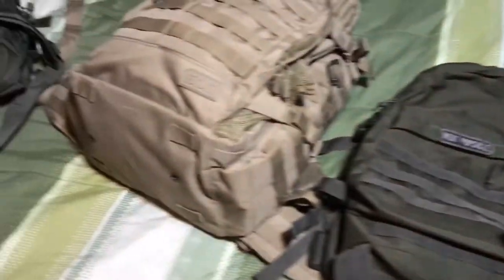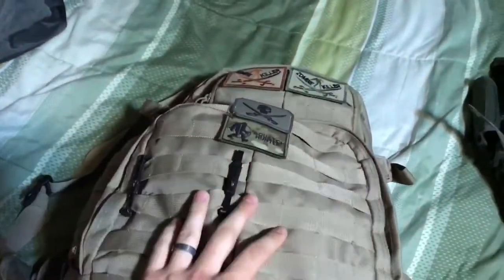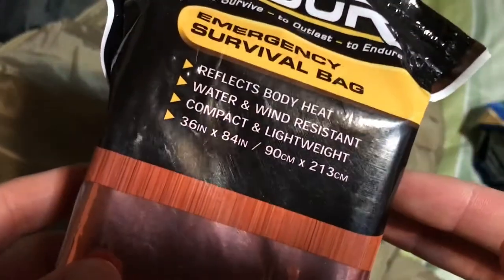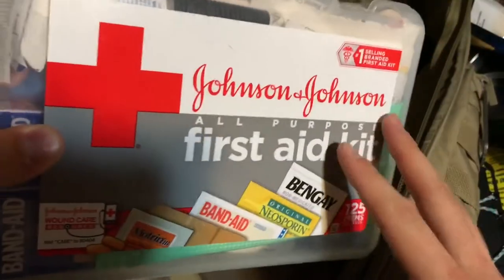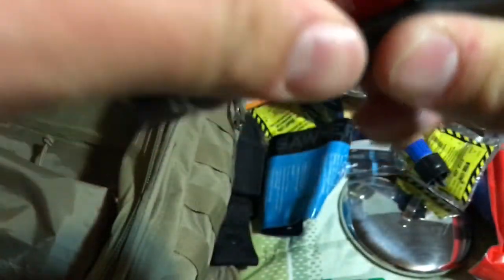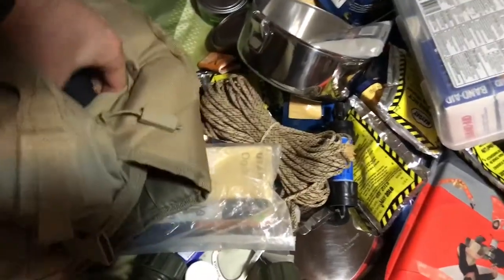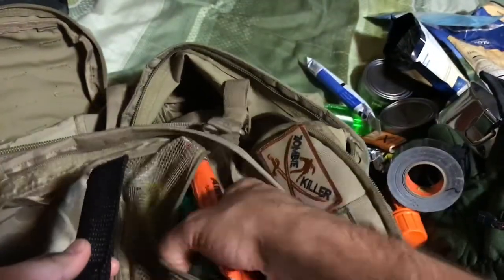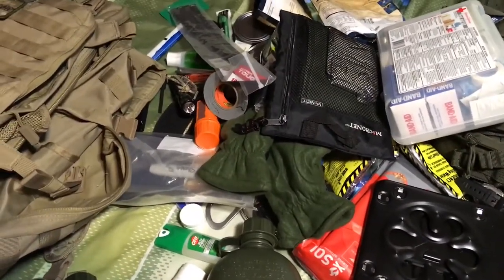Fun W/O Knives: The Contents Of A 16 Year Old's Bug Out Bag, Preparedness Kits, EDC Gear, Fun Vid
Just a fun video here as I take out the contents of my bug out bag that was assembled years ago. It's like Christmas! I forgot I had most of this stuff ha. Hope you got a good laugh out of this one! And as always, thanks for hanging out with me and watching the videos.

And remember, have fun with you knives!